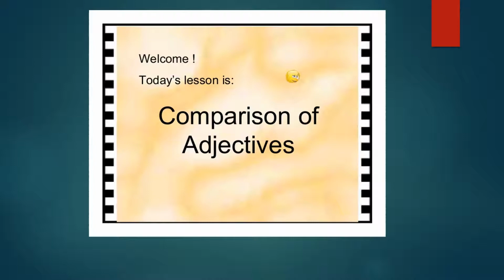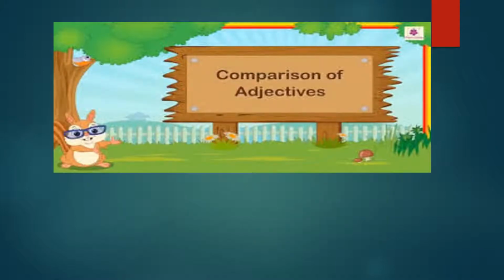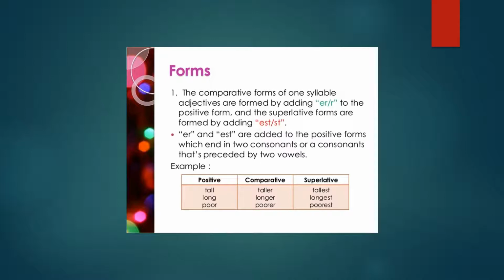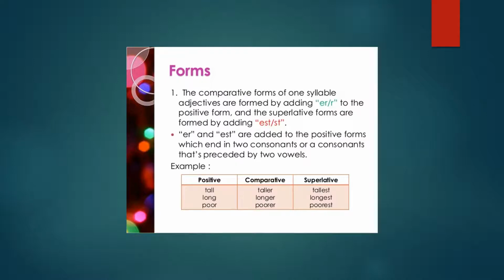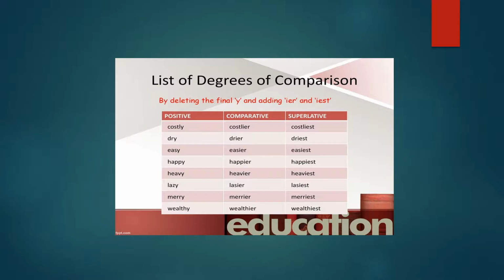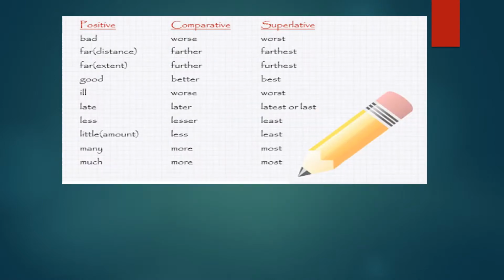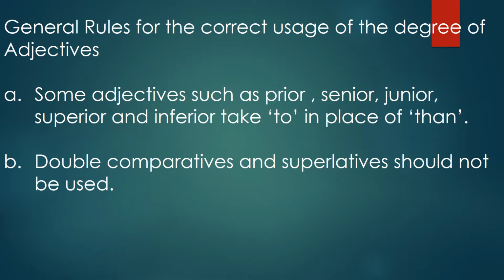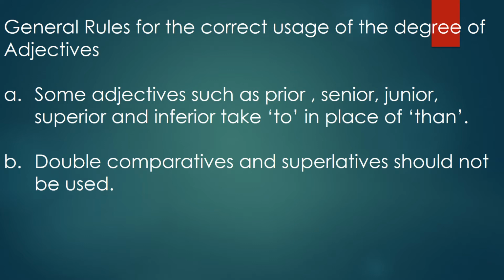Class 5, English Grammar, Chapter 16, Comparison of Adjectives Part 1 by Shulbha Sharma